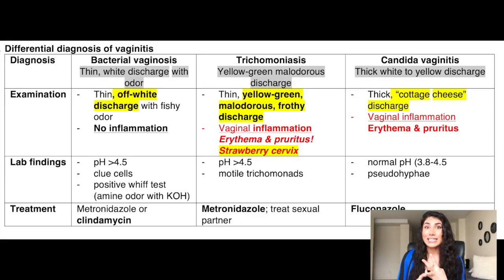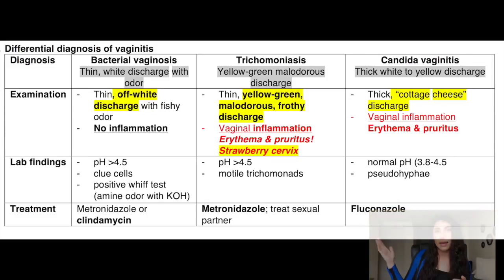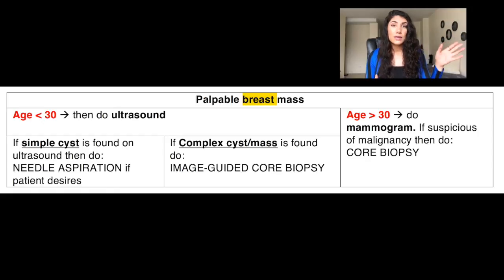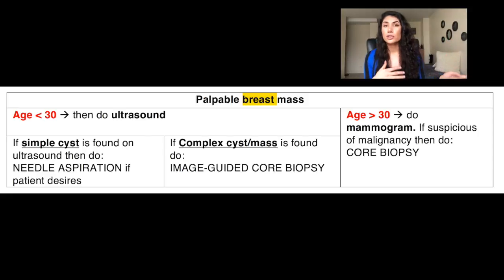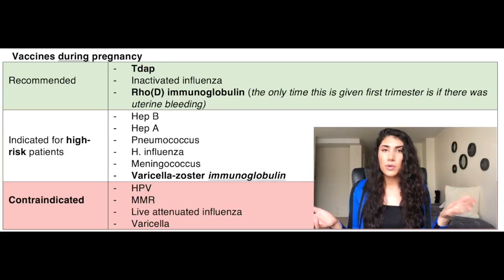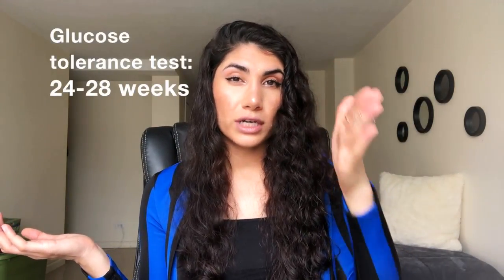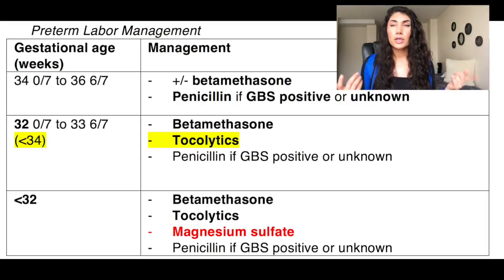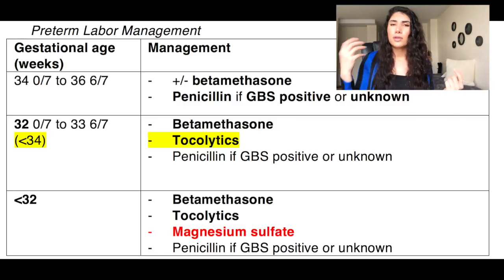OB/GYN SHELF HOT TOPICS | What you should know for OB/GYN Shelf exam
Hi everyone! It has been a while since I have posted. If you are following me on my instagram, @MursiMedical, you know that I have started my surgery core rotation!! And before that I was on my OB/GYN rotation, which is also a hardcore rotation. In this upload I have talked about the topics I saw a lot of questions on! Including the NBME itself. I explain some of the concepts in detailes while I only list out some topics that you should know. I think this video to be useful and a good watch while you are just cruzing to your rotation or while eating, or relaxing for the day after your studies. As always, my goal is to learn and teach what I know. I am not a professor, but a medical student that just loves to learn concepts! I get a high when there is a "click" when learning a concept. So, for the reason, I enjoy learning. Everyone gets really giddy and chipper when they talk about something they are passionate about, and well, medicine is where my giddness comes mainly from. Enjoy your days as you study. Dont let it be a burden.

And Twitter: @MursiMD

Preparing for the Internal Medicine Shelf Exam:
- Case Files Internal medicine on Amazon
- Step Up 2 Medicine on Amazon

Preparing for the Psychiatry Shelf Exam:
- Case Files Psychiatry on Amazon (5th edition)
- ***First Aid Psychiatry on Amazon

Preparing for Shelf Exams with Case Files Purchased from Amazon
- Family Medicine
- Emergency Medicine
- Internal Medicine

- Purchase First Aid for USMLE Step 2 (2020) on Amazon
- Purchase USMLE Step 2 Kaplan Lecture notes (2020) on Amazon
- Purchase Master of the Boards (2019) on Amazon
- Purchase Step-Up to Medicine on Amazon
- Purchase Step-Up to Step 2 CK on Amazon
- Purchase USMLE Step 2 Secrets on Amazon